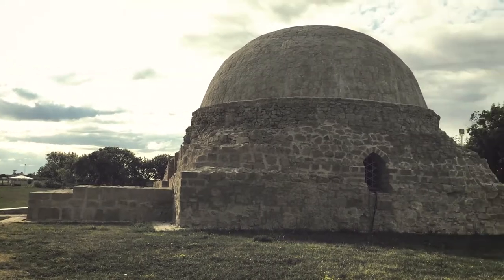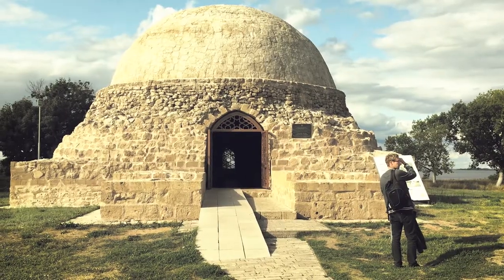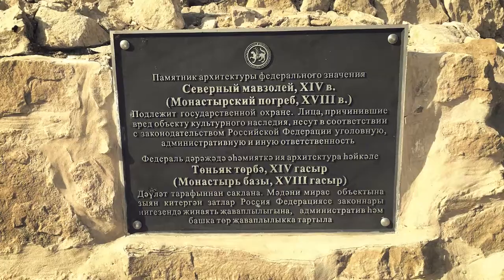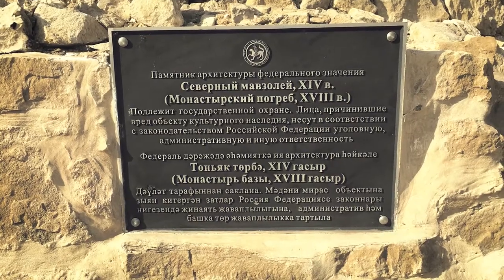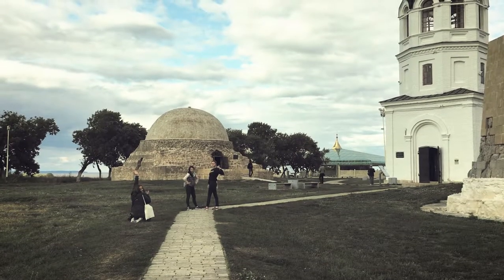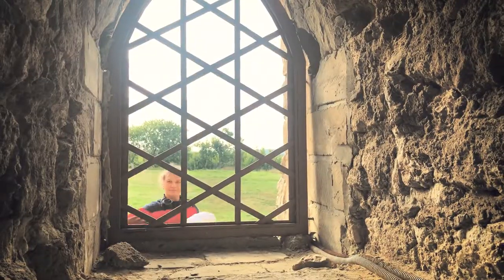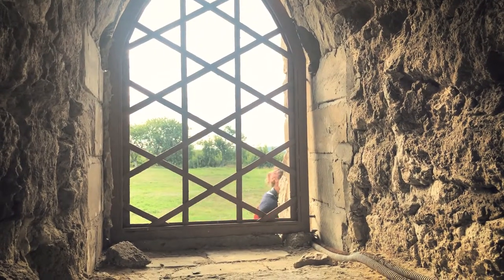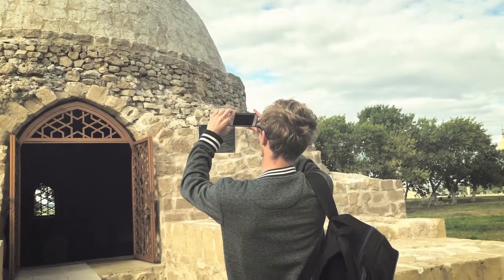Bolgar: Northern Mausoleum